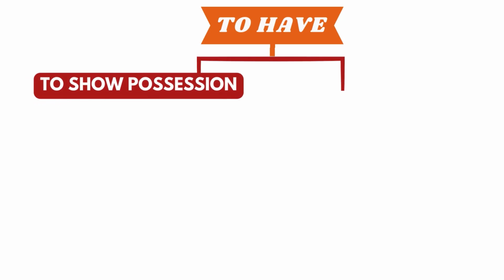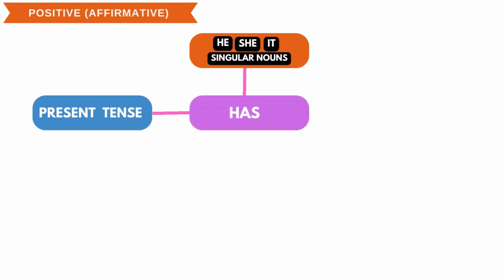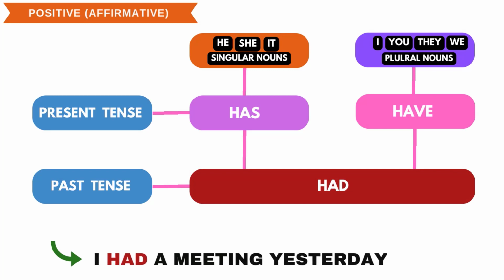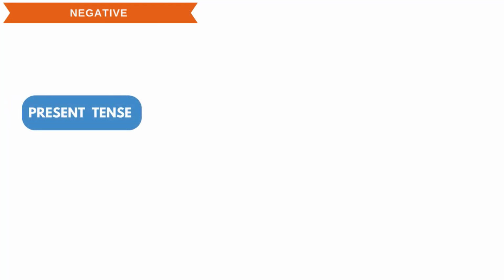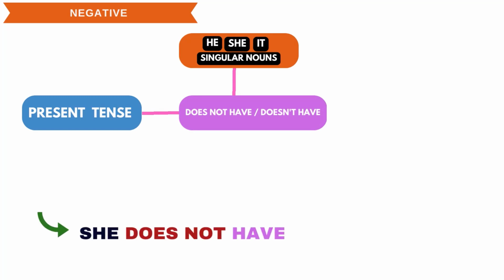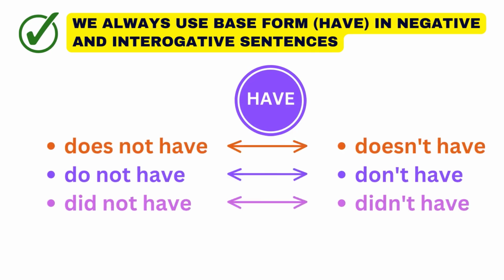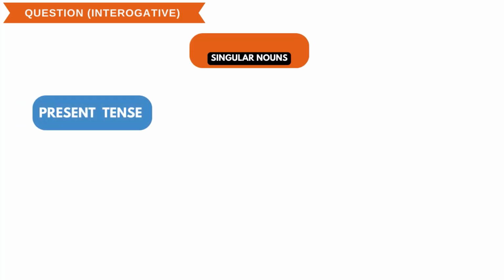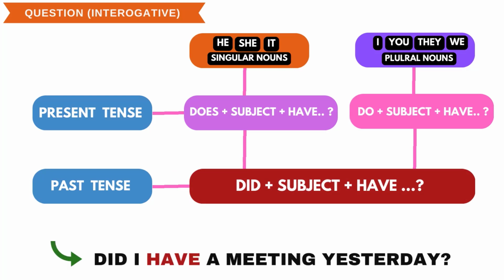Use Of Has Have Had | Possession and Ownership | English Grammar Lesson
How to use the second commonly used irregular verb "to have" in positive, negative, and question forms. The verb "to have" is very important because it is used to show possession (ownership) and as a helping verb. If you're a beginner, learn to use this important verb correctly from the start! If you're more advanced, review the conjugation of "to have" to make sure you know this verb perfectly. Finally, take the quiz at the end of each section... and make sure to mention your score in the comments below!

👉 NOTE: Don't FORGET TO MENTION YOUR TEST SCORE IN THE COMMENTS BELOW :)

Good Luck!